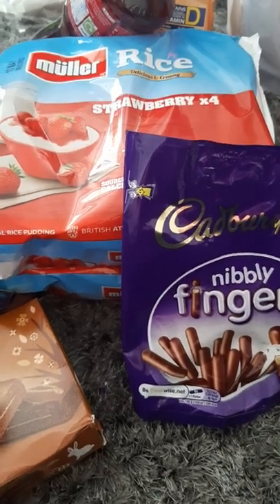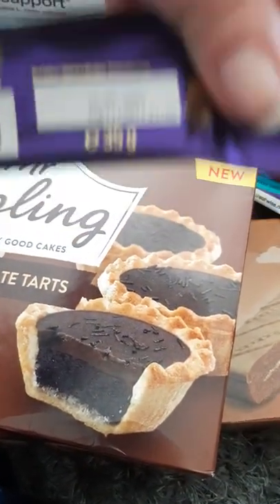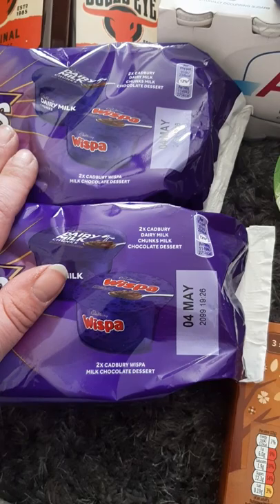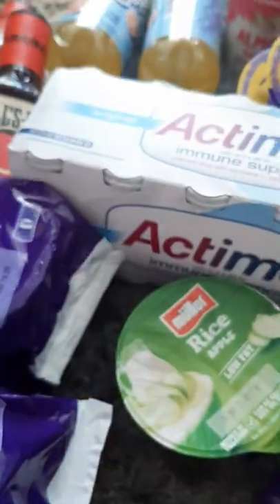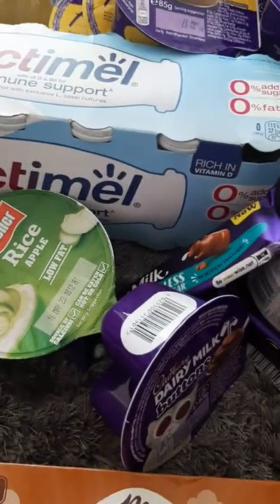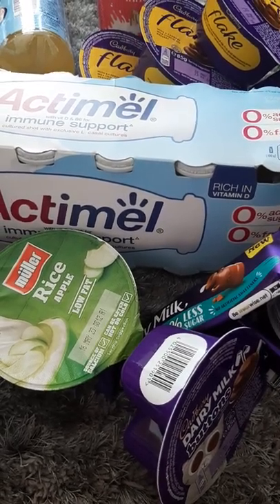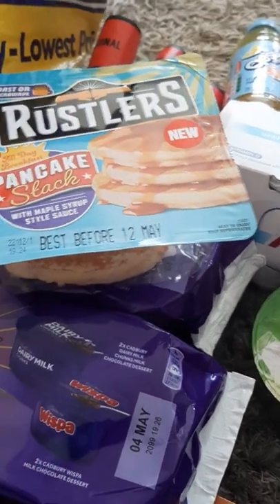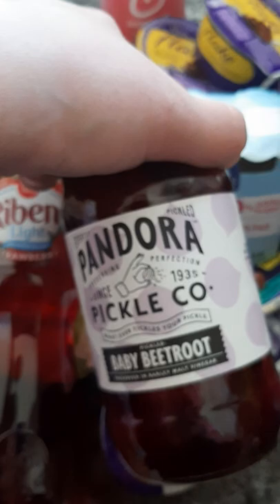food shopping at heron foods 29/04/22